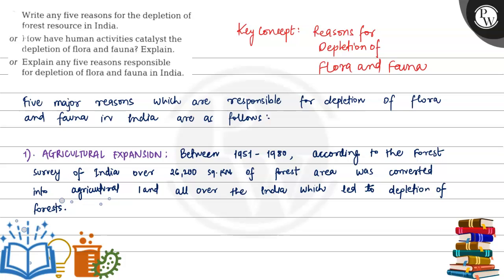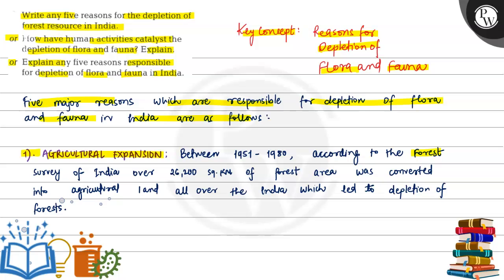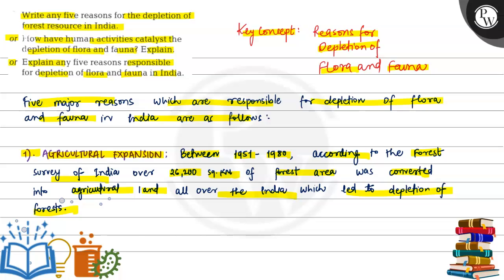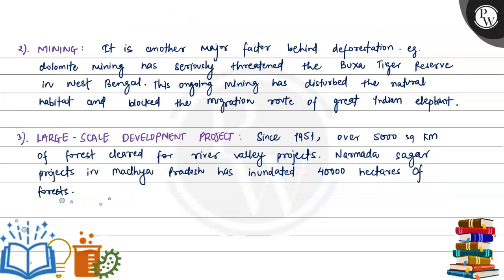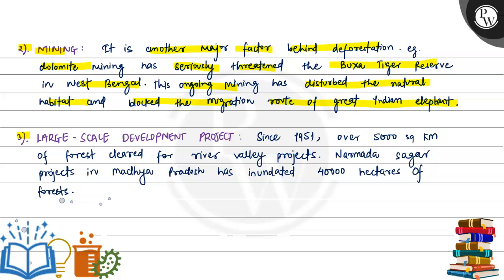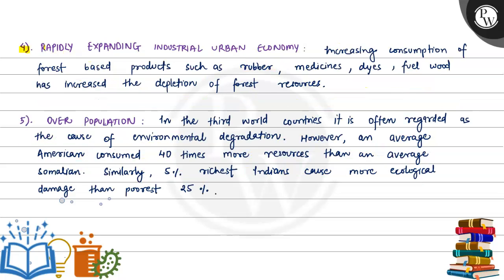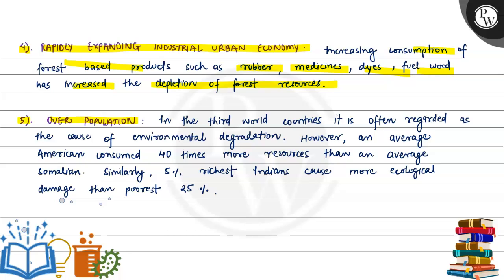Write any five reasons for the depletion of forest resource in India. or j-low have human activit...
Write any five reasons for the depletion of forest resource in India.
or j-low have human activities catalyst the depletion of flora and fauna? Explain.
or Explain any five reasons responsible for depletion of flora and fauna in India.